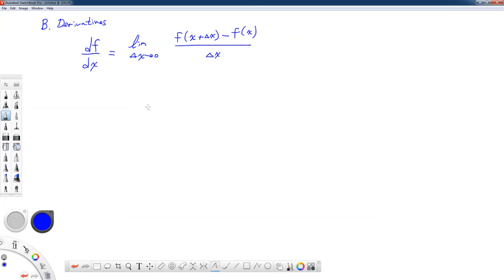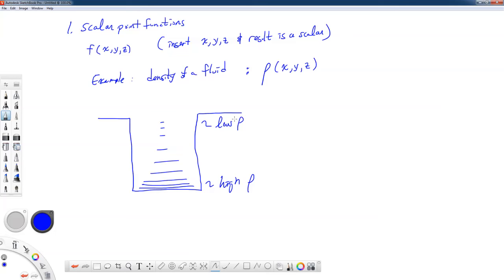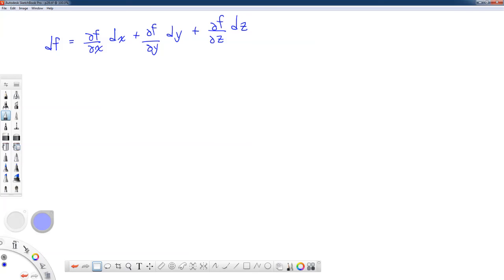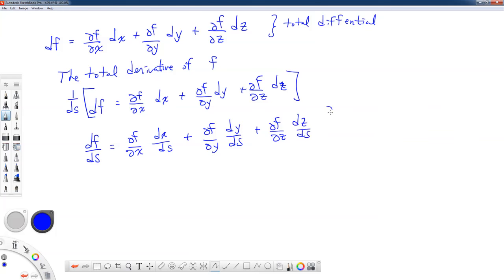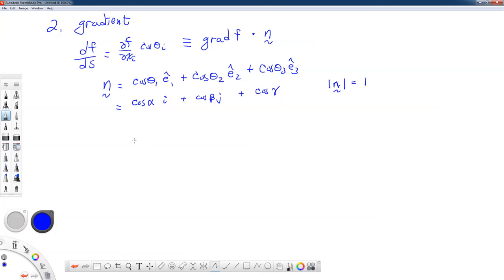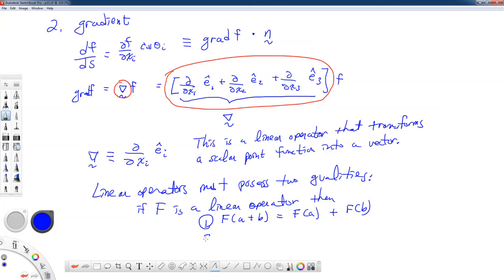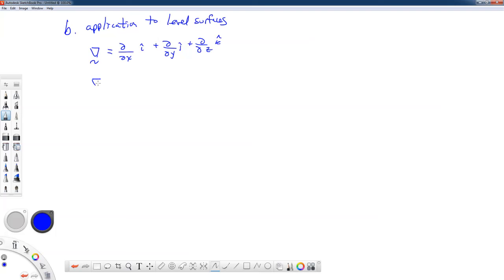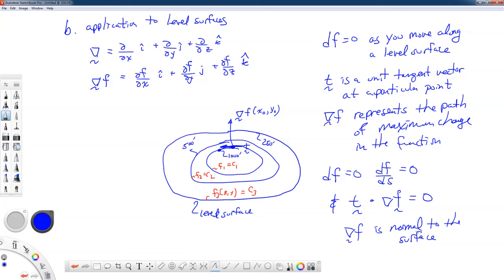Theory of Elasticity-04-Derivatives and the Gradient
Derivatives and the Gradient--wrapping up mathematical preliminaries